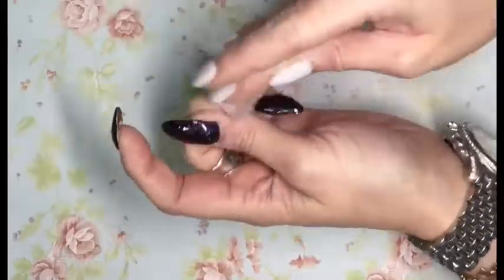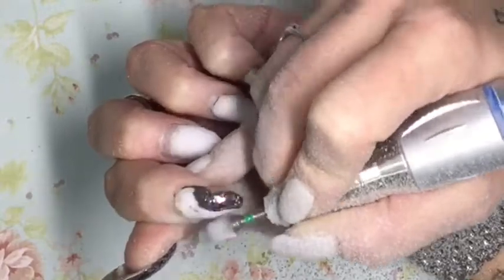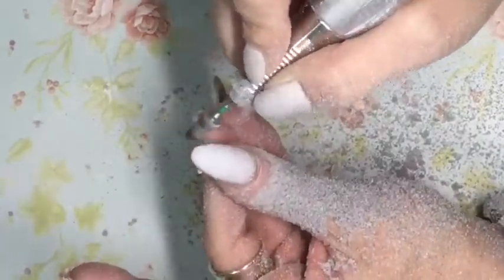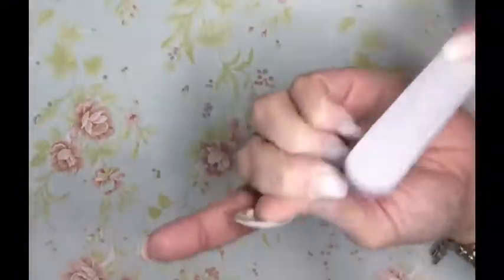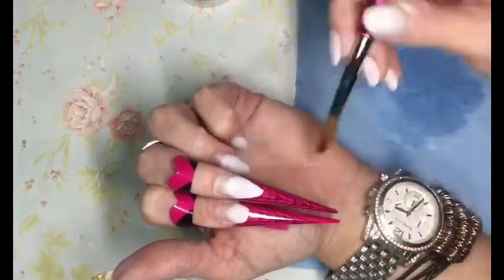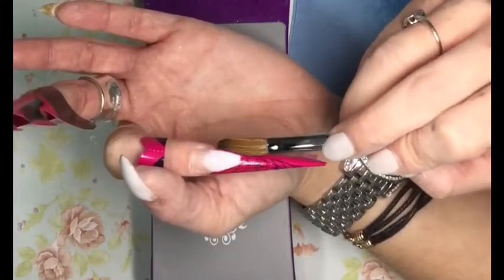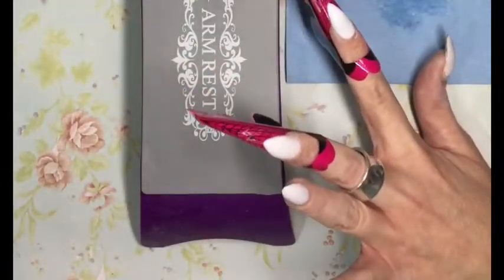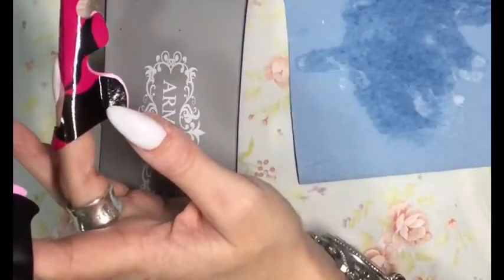How to do a ACRYLIC NAIL fill- doing my own | watch me work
Watch me work style- doing my own full. What would you like to see?

Files- Jenica Branscomb
Files come in a pack of 50